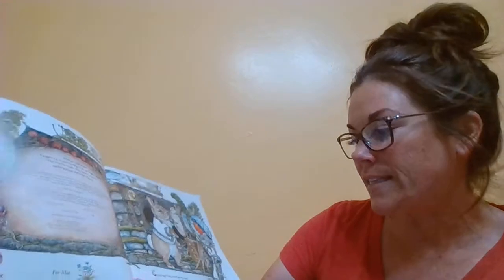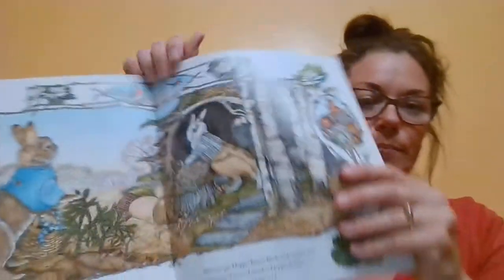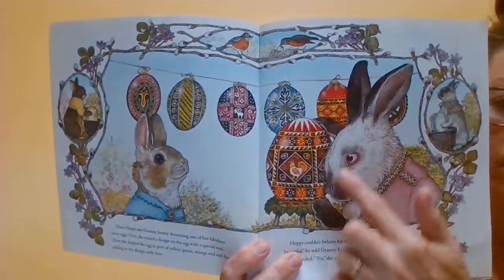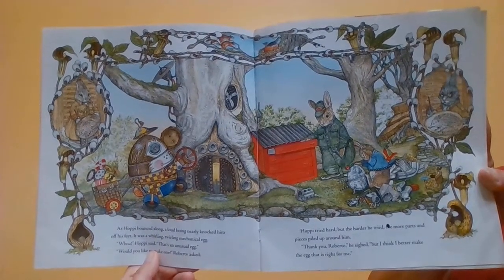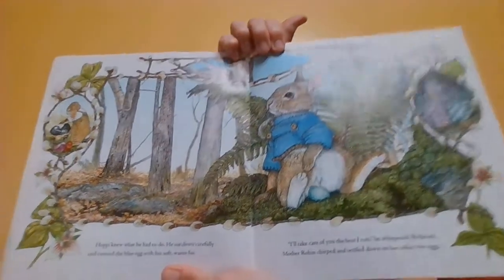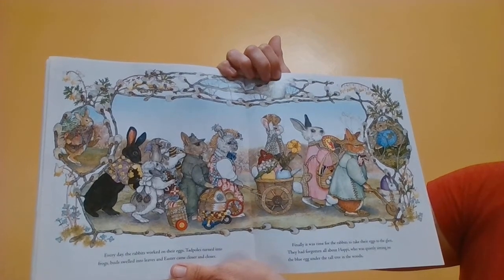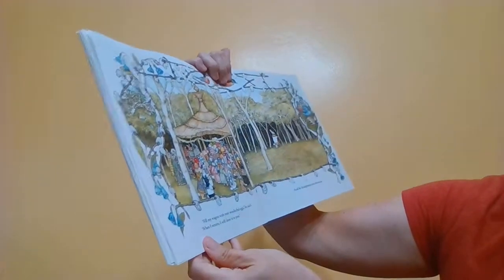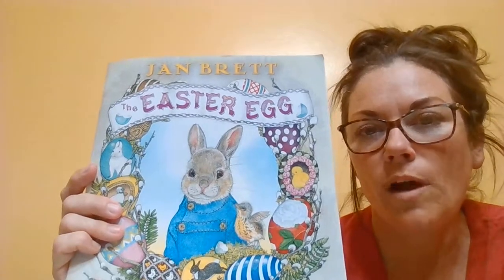The Easter Egg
by Jan Brett. This story was requested by Thomas for me to read. During the recording I had not one but two special guest appearances by my cat Luna, cue the word "whiskers" and my dog Walker! This is distance learning. LOL